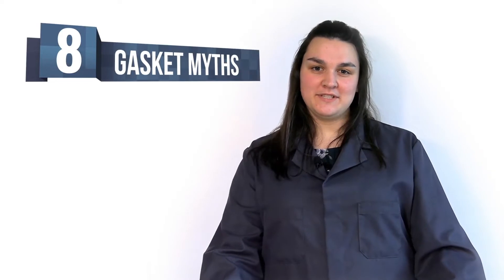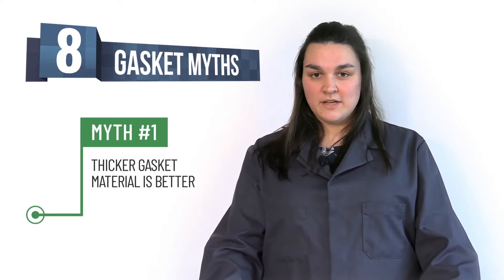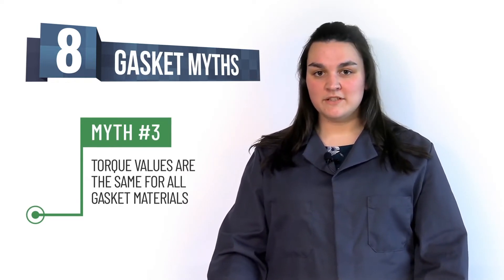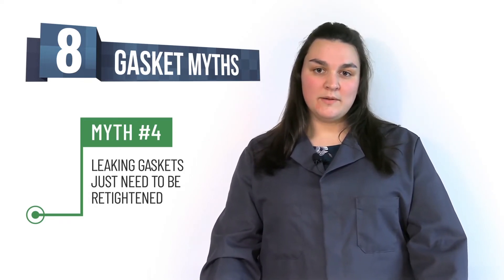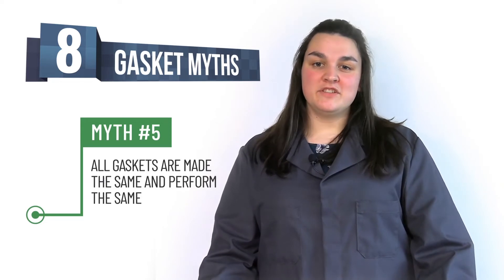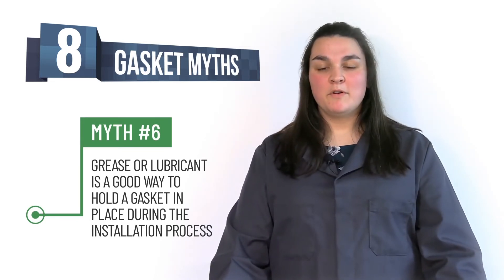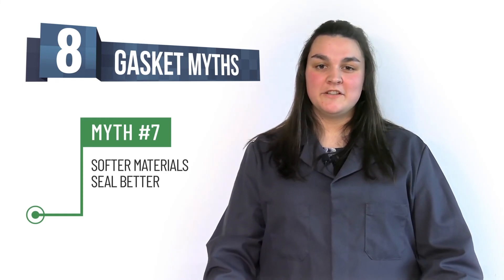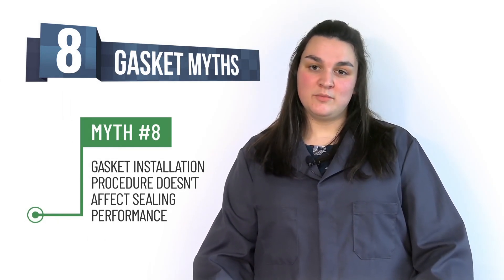SEALutions - 8 Gasket Myths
Whether it is material selection or installation and trouble-shooting gasket failures, we hear many common things people talk or ask about. So, let’s try and clear the air with these 8 gasket myths and help shed some truth on common things that are either thought to be true or practiced in the field.